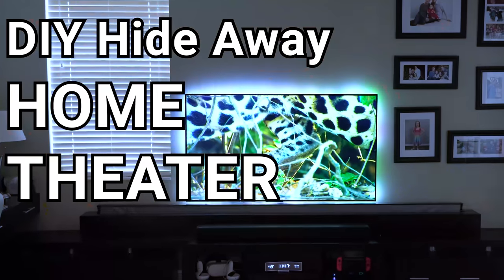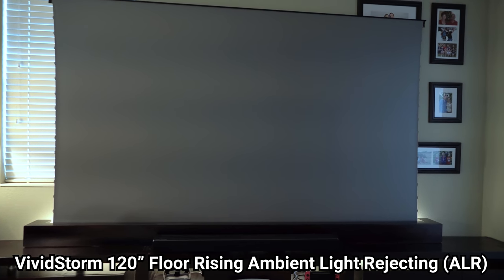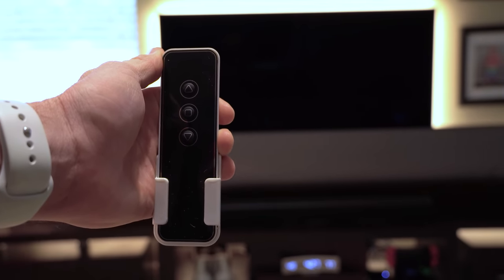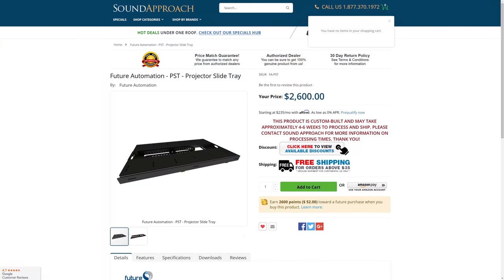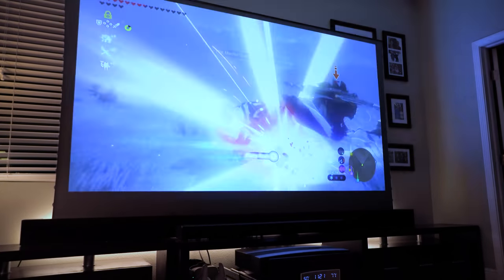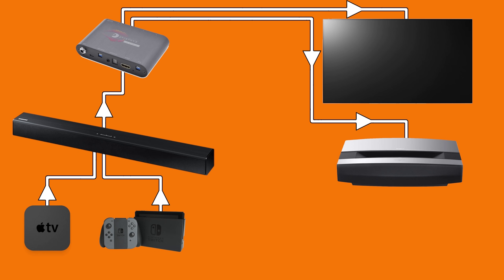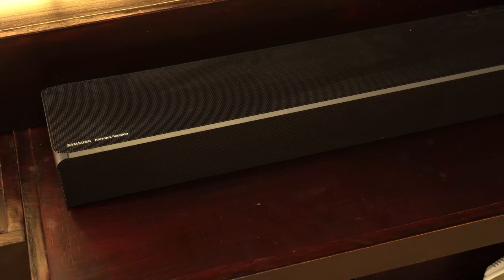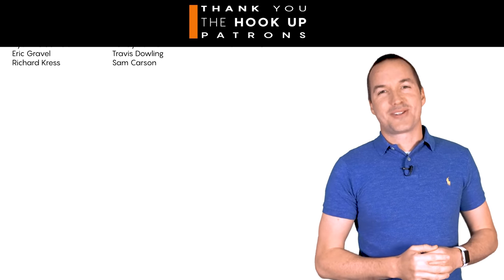TV or Projector? both. The ULTIMATE Hidden Home Theater Setup!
In this video I show how I built the ultimate hidden home theater setup with a 65" LG OLED TV, Ambilight Backlighting, 120" Floor Rising ALR Projector Screen, Automated Motorized Projector Drawer, and 4K Ultra Short Throw Projector.

VividStorm Floor Rising Screen (contrast ALR)
VividStorm Floor Rising Screen (optical ALR)
Vividstorm Floor Rising Screen (optical ALR AliExpress)
XGiMi Aura Ultra Short Throw Projector
SK6812 12V RGBW Strips
Gofanco Prophecy HDMI Splitter